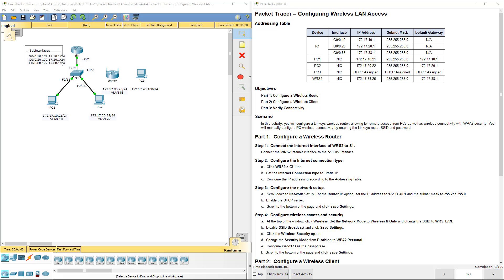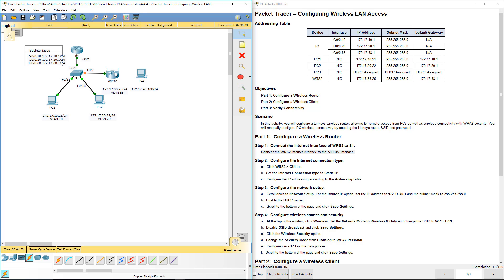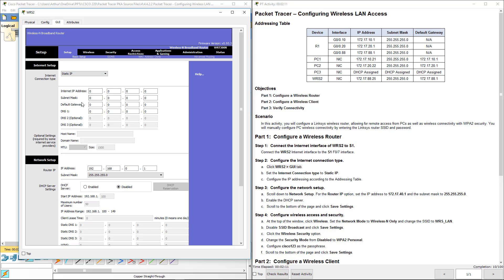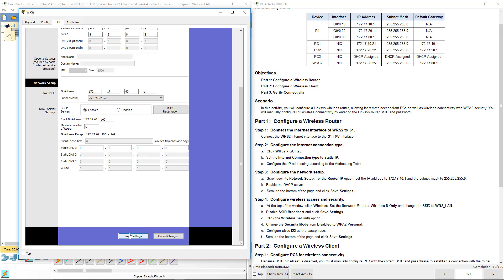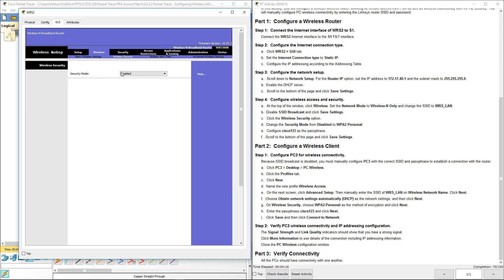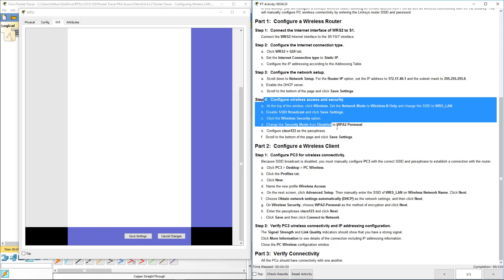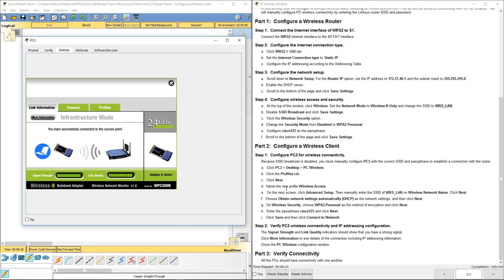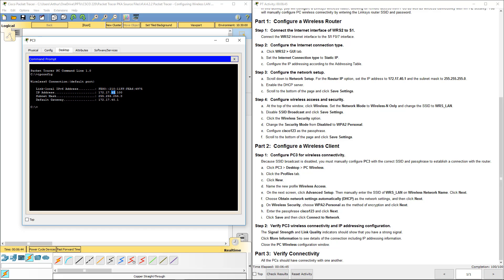Lab 4.4.2.2 Packet Tracer - Configuring Wireless LAN Access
CCNA Scaling Network v5.6